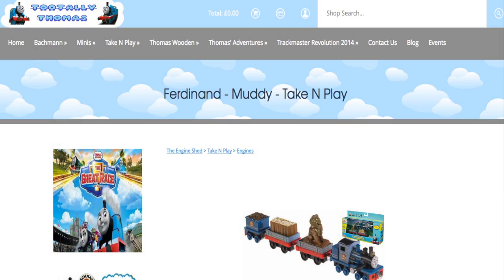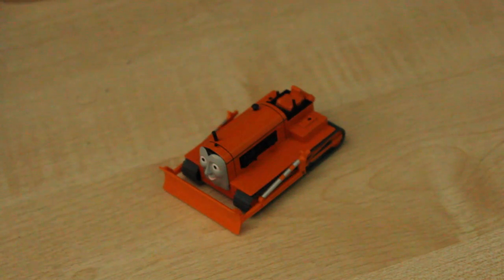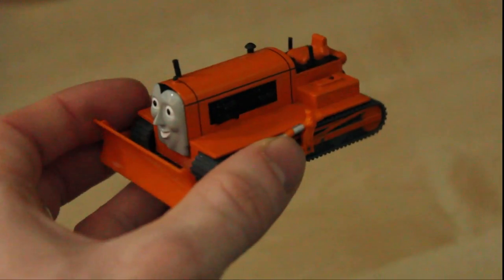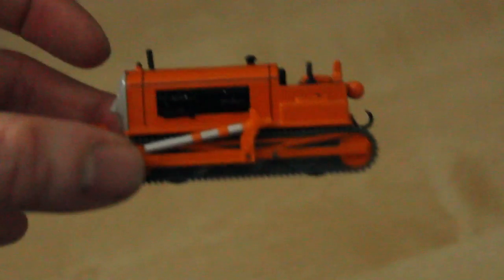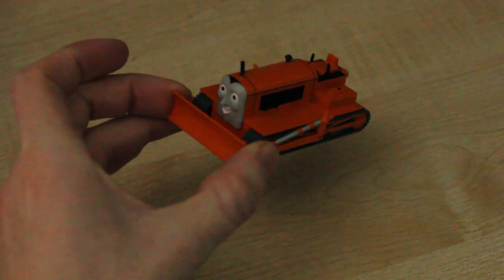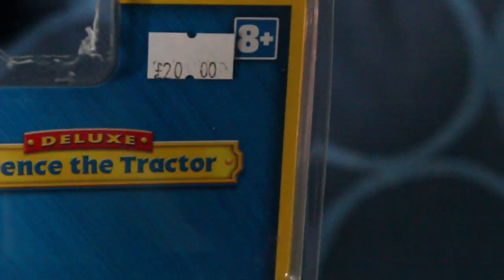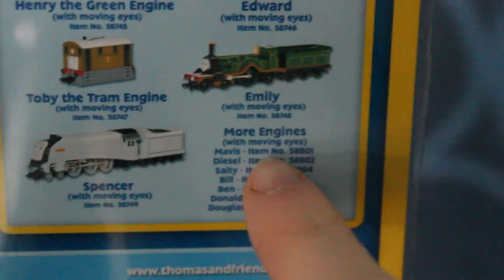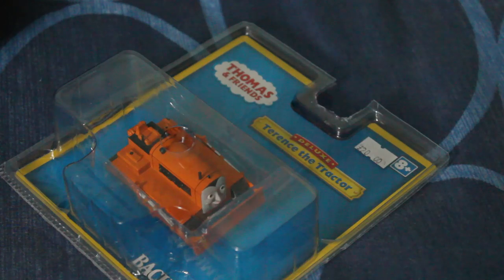HD Thomas the Tank Engine - Bachmann Terence the Tractor Review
Review on the Bachmann Terence the Tractor, I got this from TootallyThomas based in Rushden Northamptonshire/Northants, where I have got a number of other Thomas items from in the past.

You can see links to all my other reviews below.